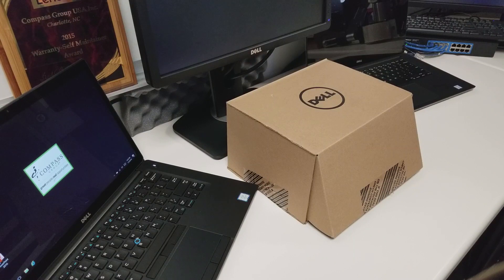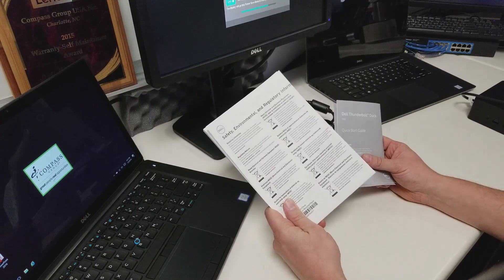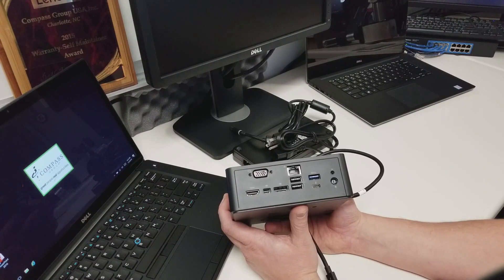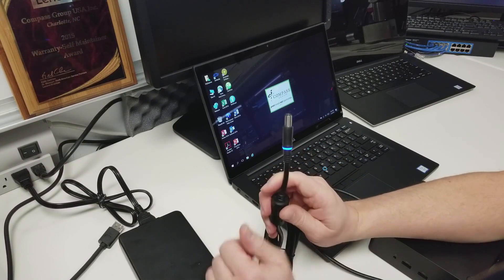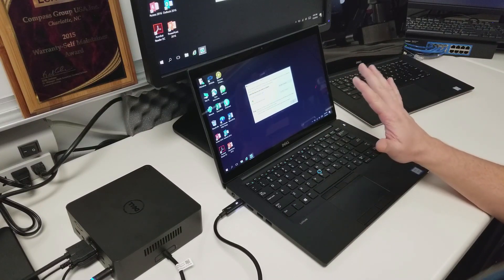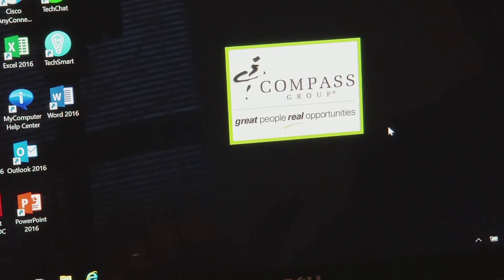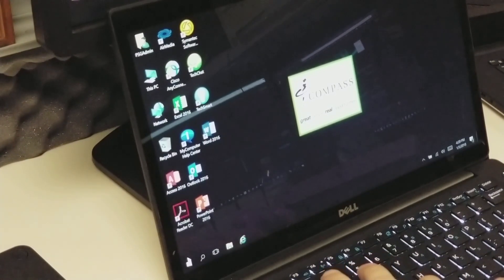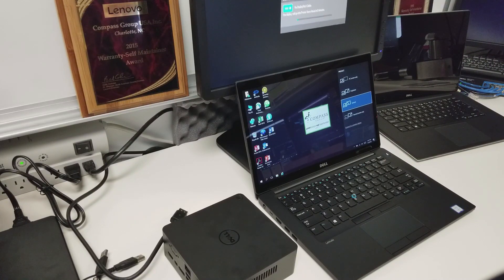Hardware - Dell 240W Thunderbolt Dock (Dell TB16) - Tutorial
Connecting the Dell 240W Thunderbolt dock (TB16) to Dell Latitude E7480 and Dell Precision 5520. Please note this video is geared towards our organization but still may help others along the way. Hope you enjoy!